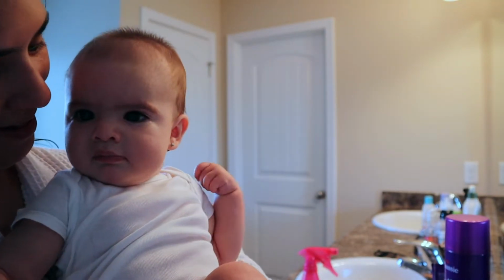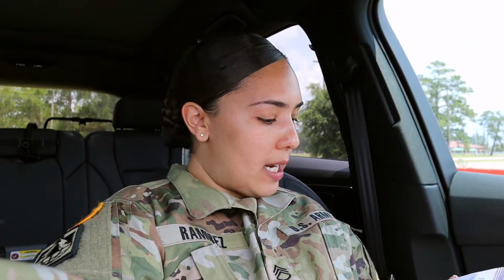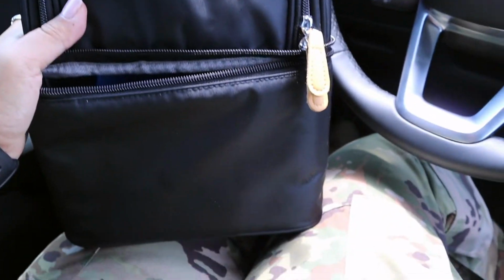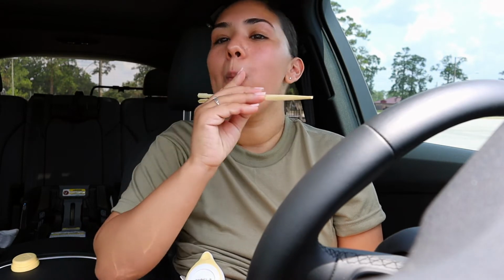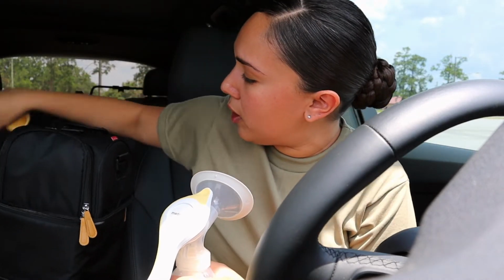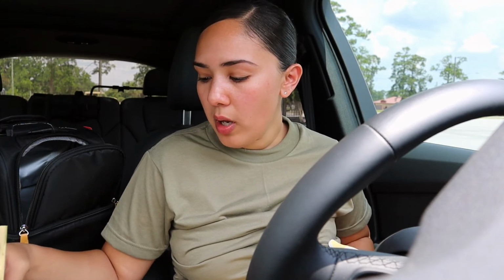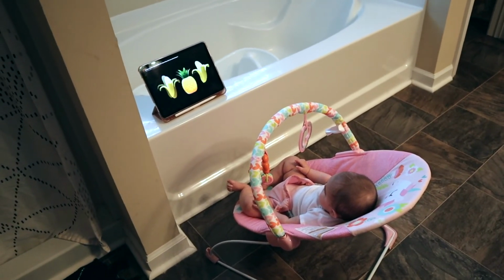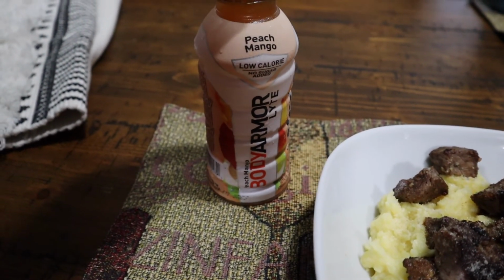DAY IN THE LIFE OF AN ARMY MOM | GRWM + First Day Back At Work After Having A Baby | *Life Update*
Spend the day with me as I get ready and return to work after having my baby 🖤

XO, Leeanna

Breastmilk Cooler Bag

LETS BE FRIENDS!

*Veteran/ Military Owned*

AMAZON STOREFRONT:

My filming equipment is linked in my storefront: